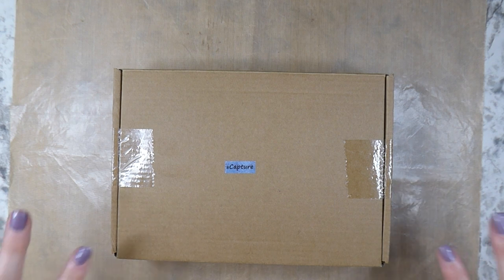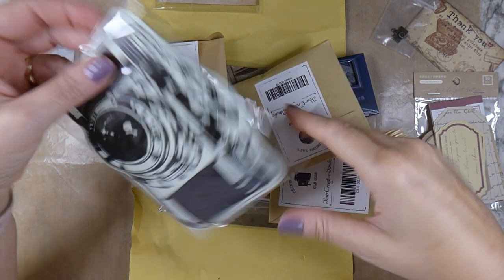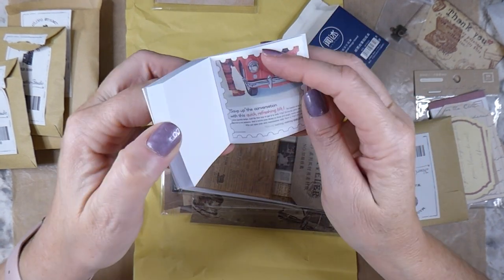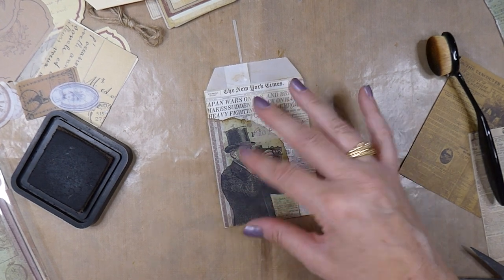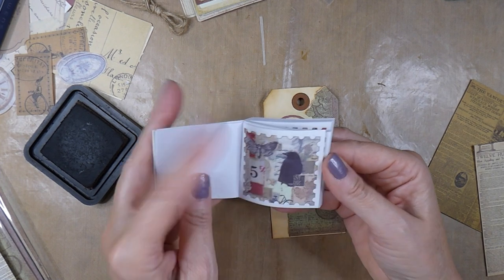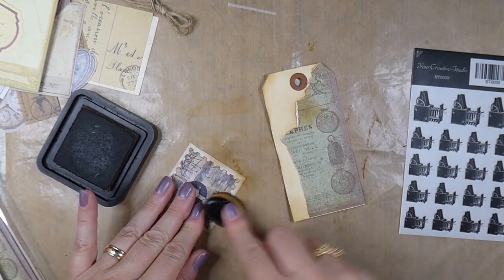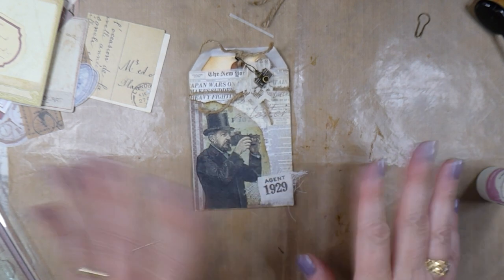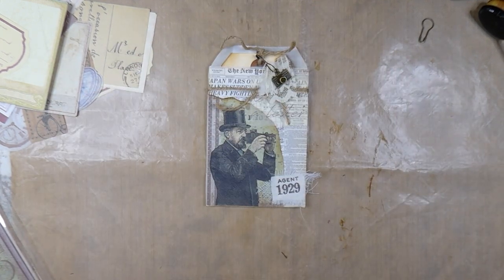Quick ideas for making a Pocket & Tag for Junk JournalsUnboxing of Your Creative Studio & TUTORIAL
*Apologies but I have somehow lost the beginning portion of the Project!!*

Intro 00:00
Chat & Catch Up 00:50
Unboxing 3:17
Project 10:36

Crafty Hugs,
Gina @ TheFireFlyStudio67